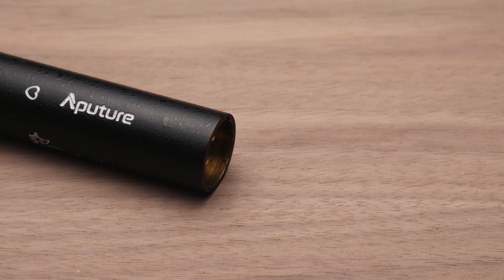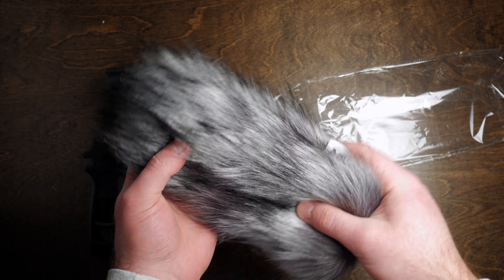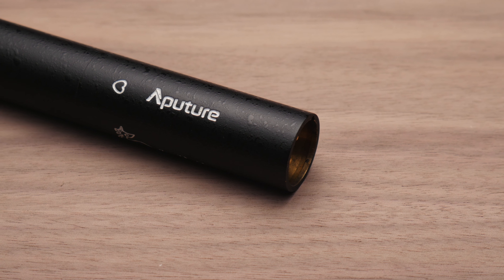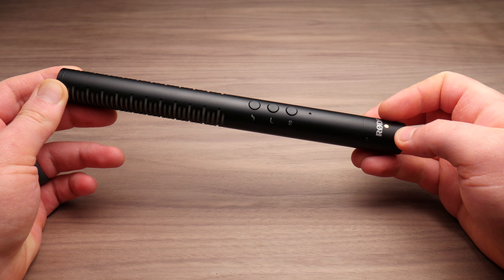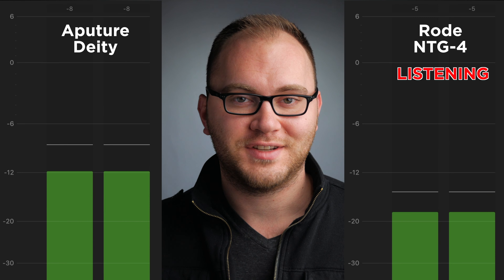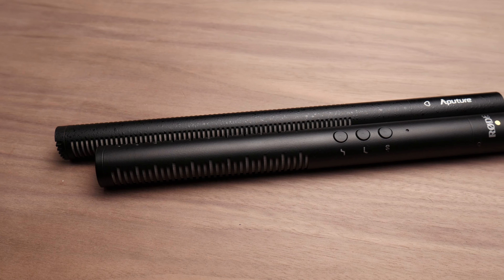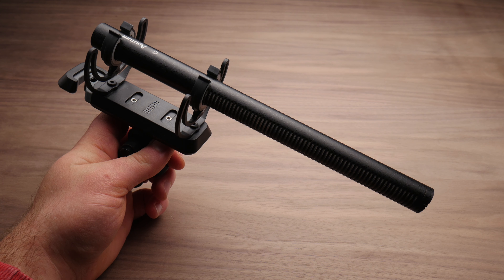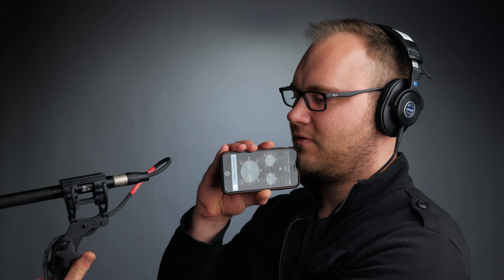Aputure Deity Shotgun Microphone Review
Looking for a solid shotgun microphone for video production? You really can't do much better than the Aputure Deity!
Aputure Deity on Amazon

SMR Microphone Mount
My Review ►

As a longtime NTG user, I'm very happy with this mic for my daily shotgun here in the studio. Loving the sensitivity and sound. I also love how durable this microphone is.

2. Aputure sent me this microphone for review. They did not pay for this review, production or any my opinions. You will always hear my unfiltered honest opinion of gear on this channel.